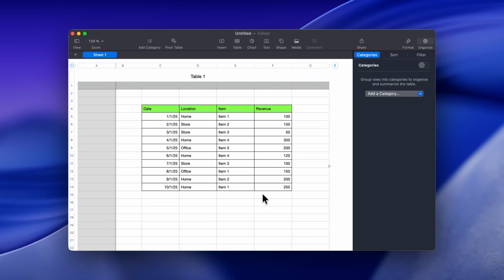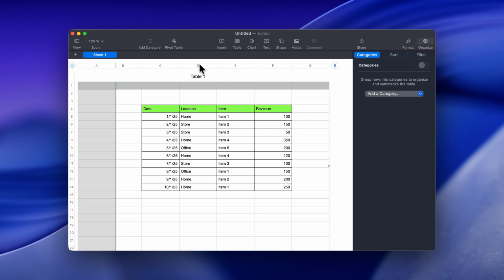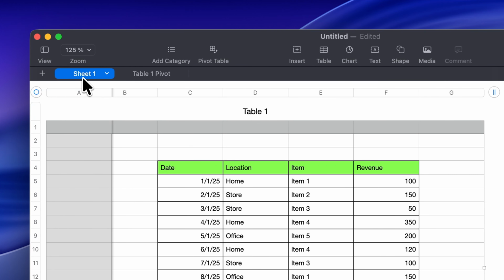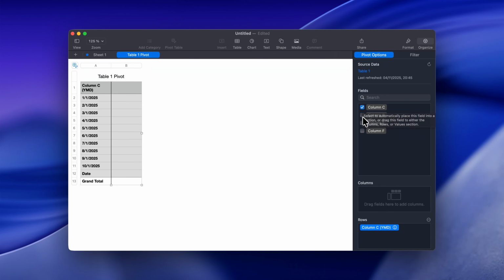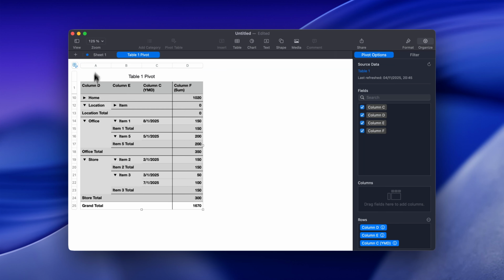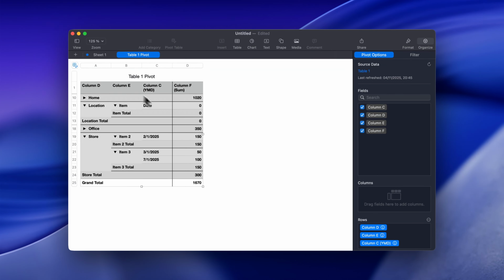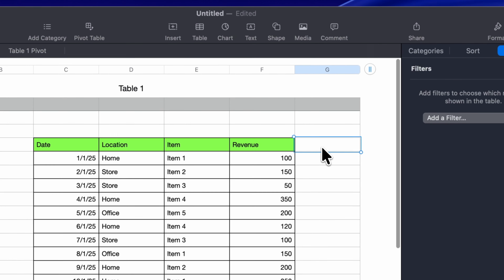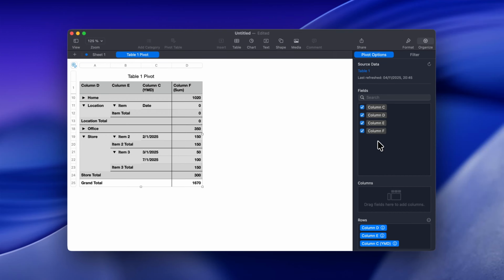How to Create Pivot Table in Apple Numbers on Mac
Learn how to create Pivot table in Numbers App on Macos 26